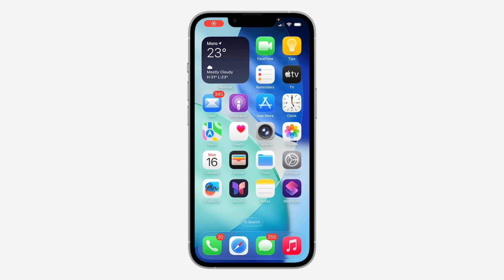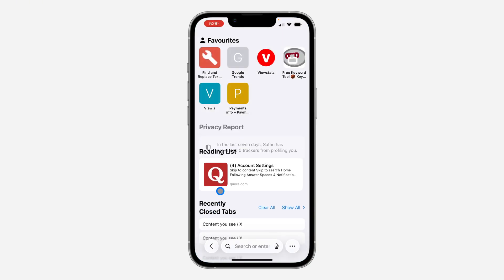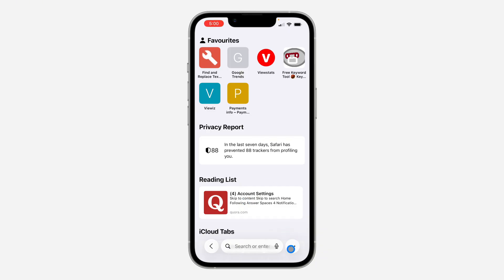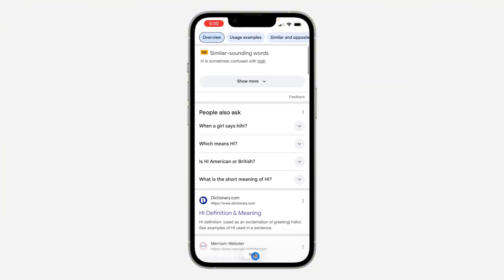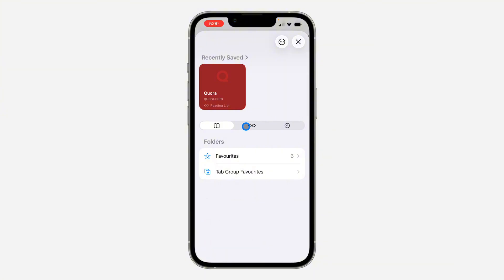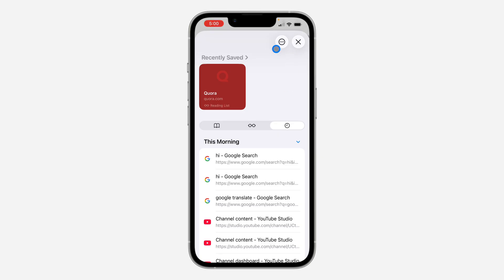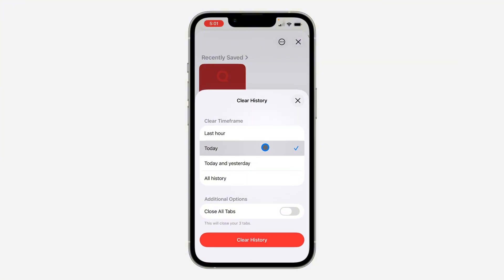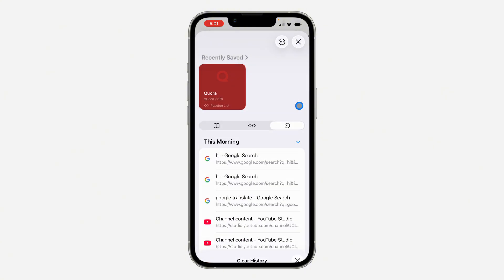iOS 26: How to Clear Search History in Safari App on iPhone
Learn how to clear search history in safari or how to clear your search history on safari app or how to clear search history on safari iOS 26 in this video.

How2Guides